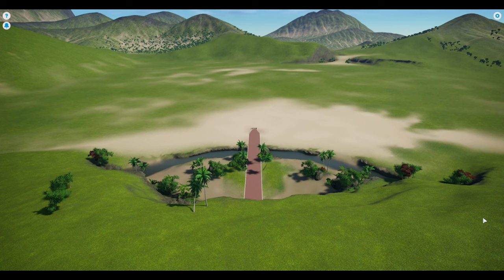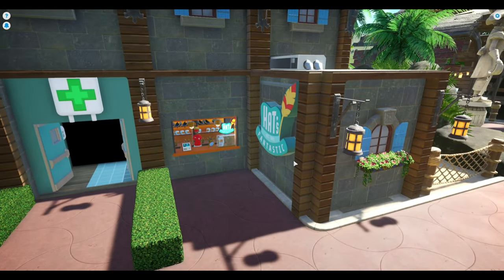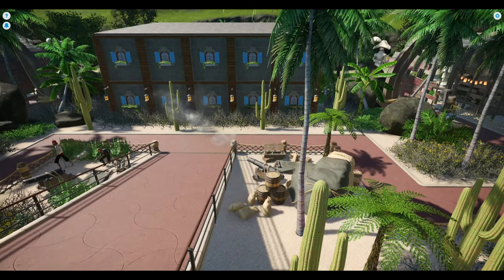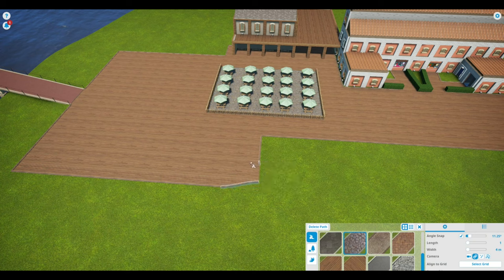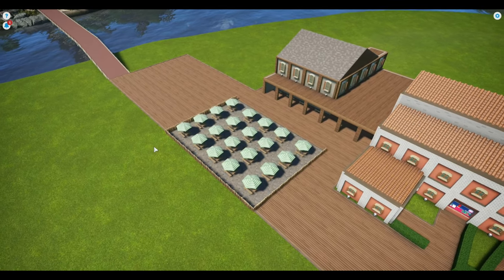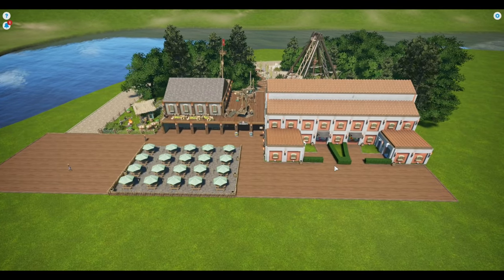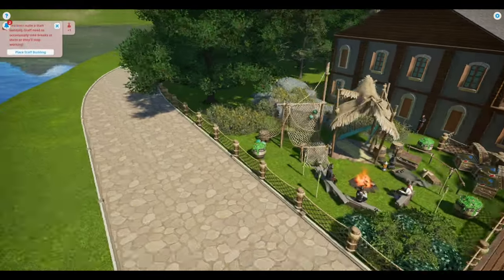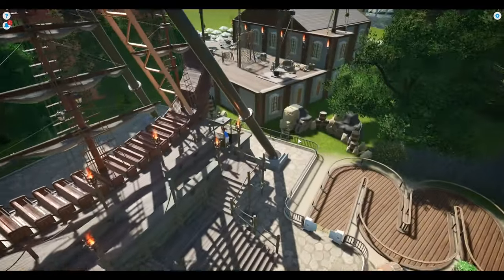LETS PLAY PLANET COASTER - START OF A NEW THEME PARK | THE VALLEY RESORT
Hello there all human beings, welcome to The Valley Resort, A brand new mini theme park series being brought to you in the comfort of your own desk or the palm of your hand! Either way, this series will contain some very terrible builds from myself, awful humour and not to mention I am Welsh!

Chapters:
00:00 - Introductions Are In Order
03:37 - Build A Building
16:12 - Terrible Building Overview
17:10 - Starting Our First Ride
23:29 - Review Of My Terrible Build